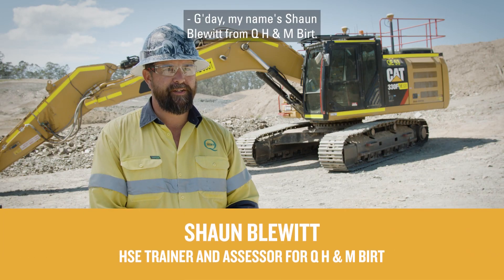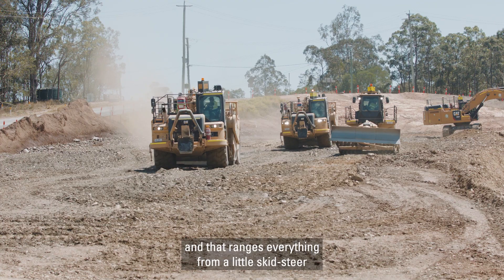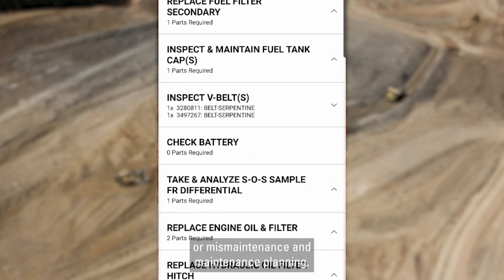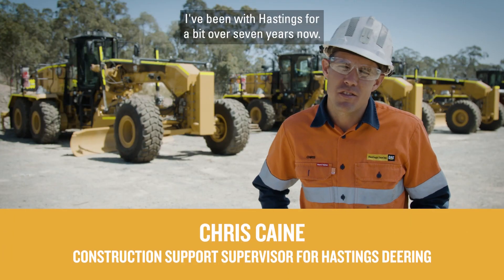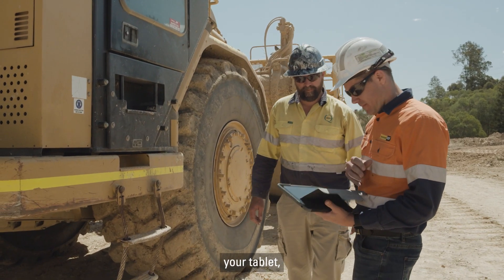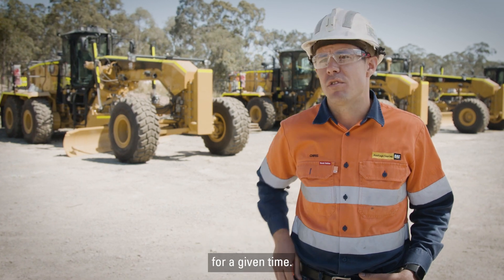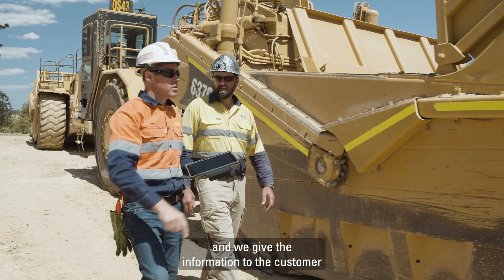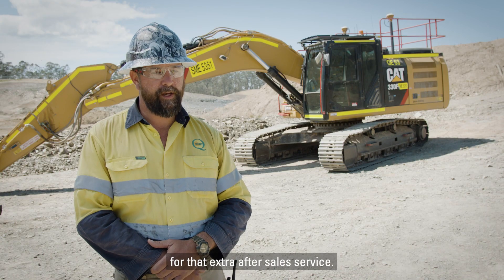24/7 Equipment Management with QH&M Birt and the Cat App®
Moving over 3.3million cubic metres of dirt doing the bulk earthworks and building up to the subgrade stage of the Bruce Highway Upgrade - Cooroy to Curra Section D project, the team at Q H & M Birt are utilizing the Cat App for efficient equipment management.

Shaun Blewitt, the HSC Trainer, and Assessor at Q H & M Birt said that the streamlined data helps the team to monitor machine location and health across their fleet.

The Cat App is an efficient equipment management application that enables the team to track their equipment, order service, and parts, and working with their dealer, Hastings Deering, to connect their assets.